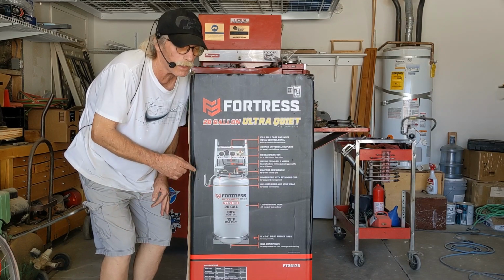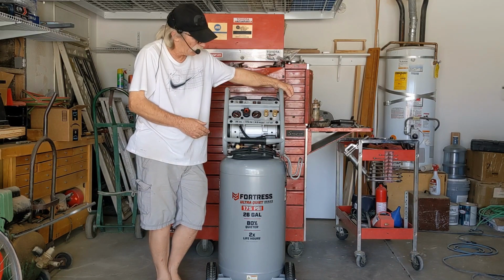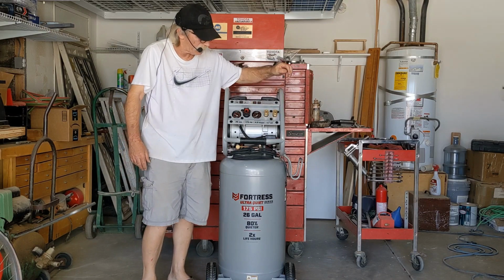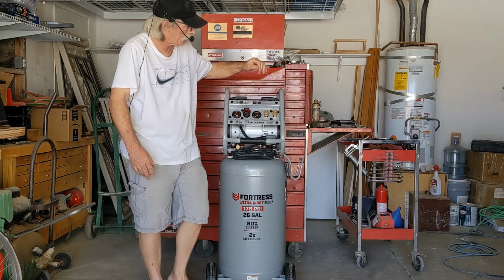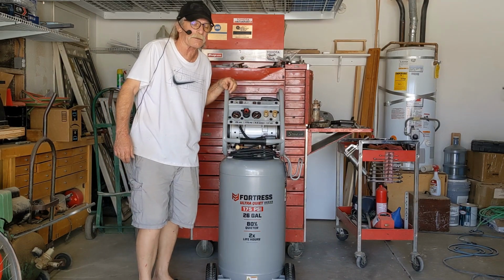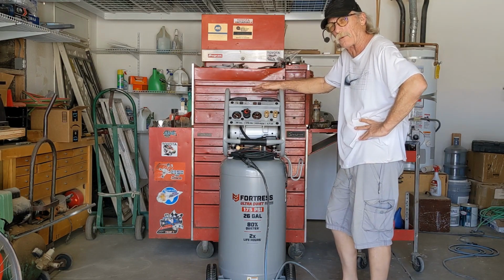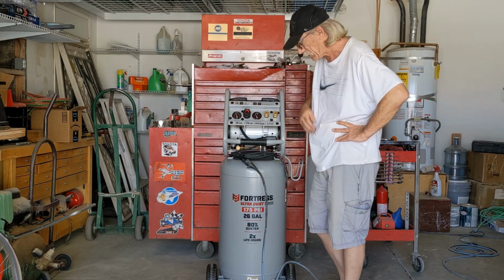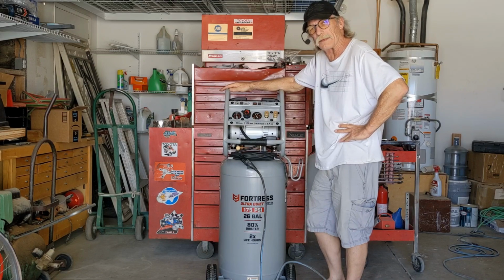Fortress Ultra Quiet! - Harbor Freight 26 Gallon Air Compressor Review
If you are shopping for a Quiet Air Compressor, the Harbor Freight "Ultra Quiet" Series Air Compressors are a fantastic buy!  It is well built, great pressure rating, sturdy, very well priced, and one of the quietest air compressors I've every seen or used - and I've used a lot of them.  This is quite a buy if you are looking for a home general purpose, or automotive use air compressor that is compact and very mobile.